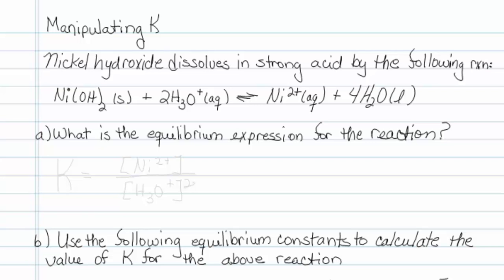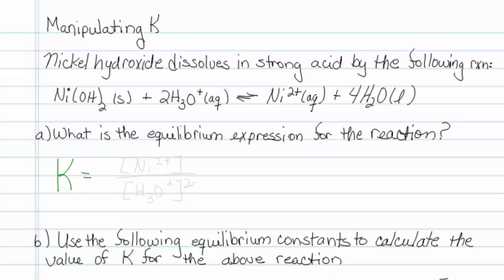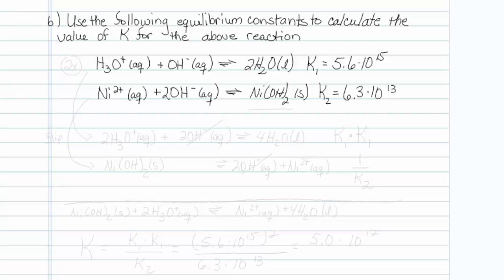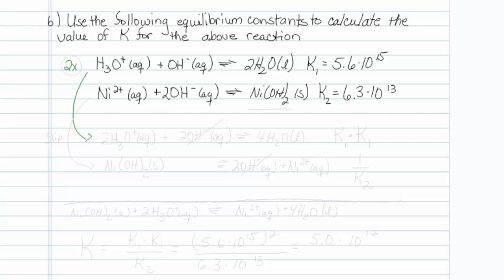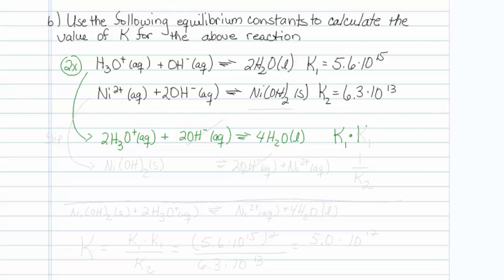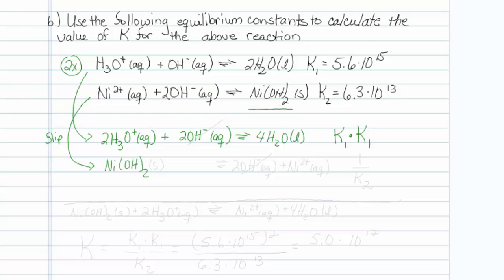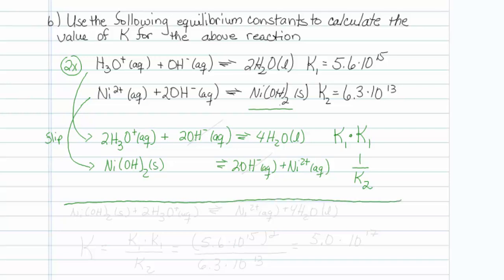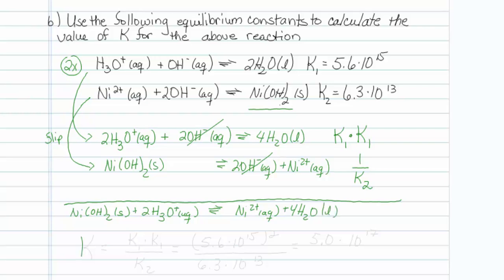manip_k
CH201 Petrovich  HW5 Q4 & Q5